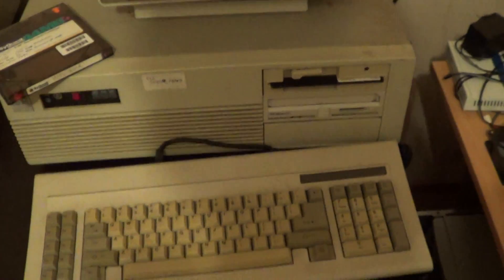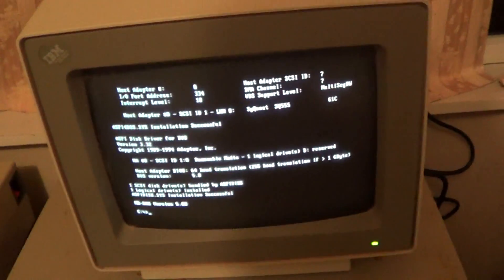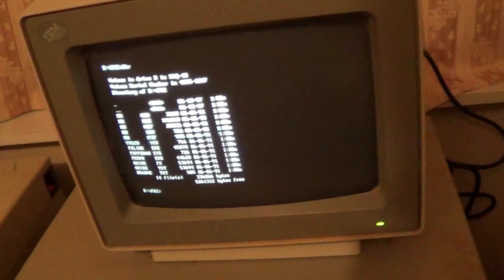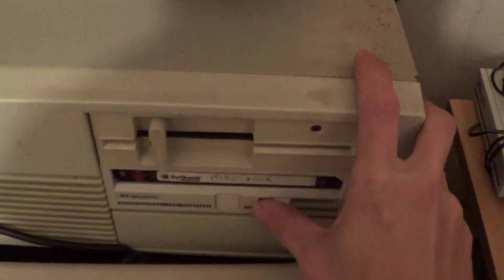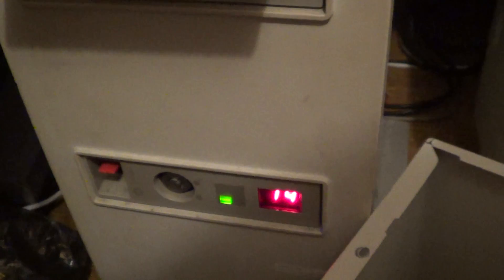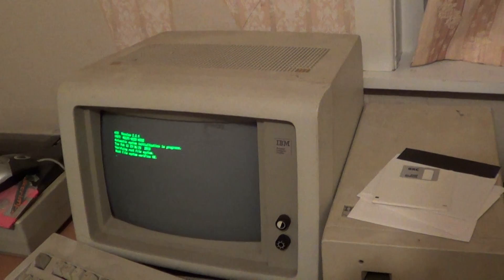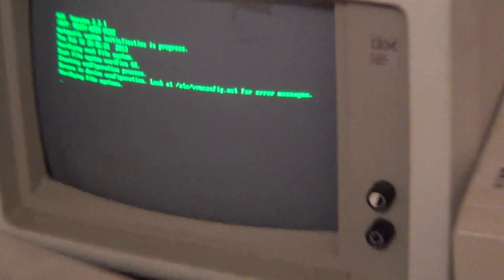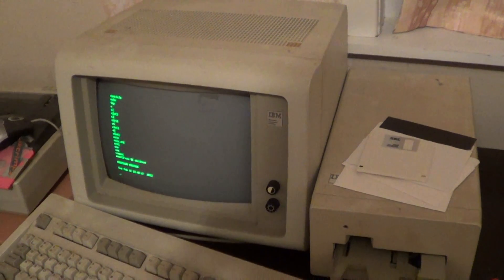IBM PC AT 5170 and PC RT 6150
Just a quick video to show off a macine I've built. It's an almost genuine 5170 with a Syquest SQ555 44Mb removable drive. I'll be trying to add a few of these videos this week because I've built and aquired quite a few new machines lately.

Also towards the end I fire up an IBM PC RT 6150 - quite a rare, large, and loud RISC based machine that runs AIX (IBM's version of UNIX). Complete with matching 5151 display and 6157-002 tape drive.